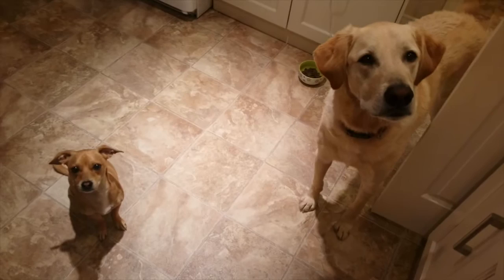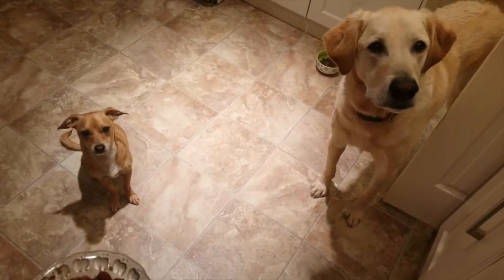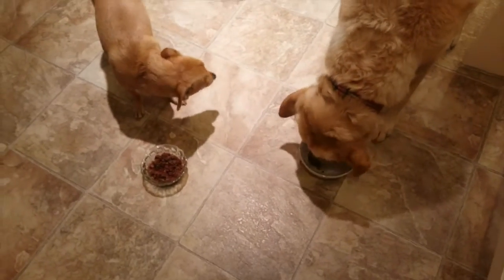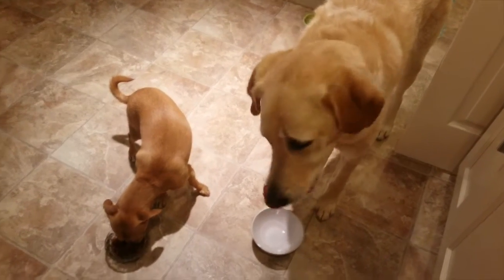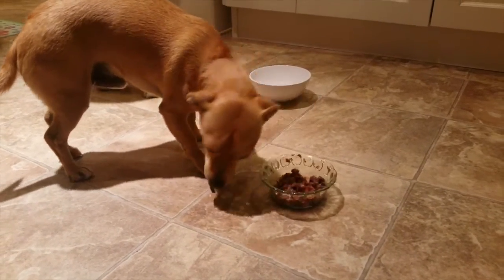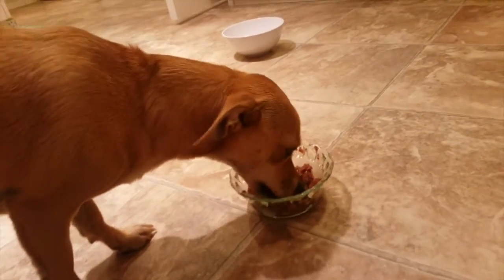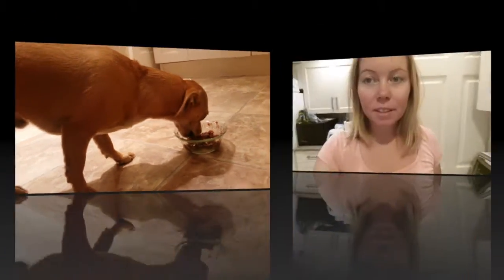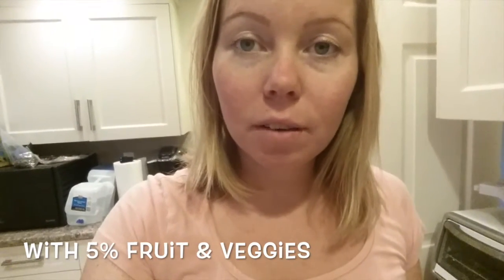Vegan But Feeding My Dog RAW Meat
All @fruitypia

MUCH LOVE